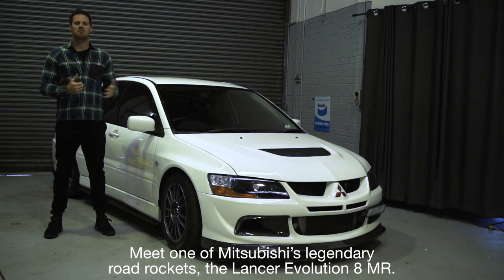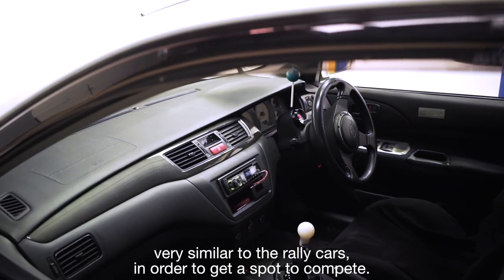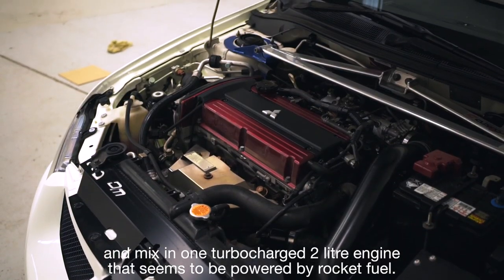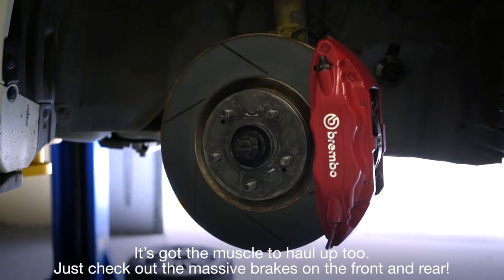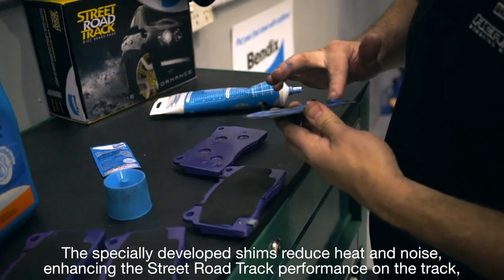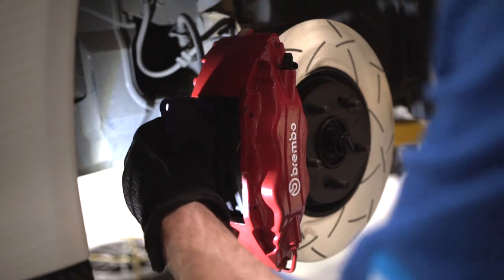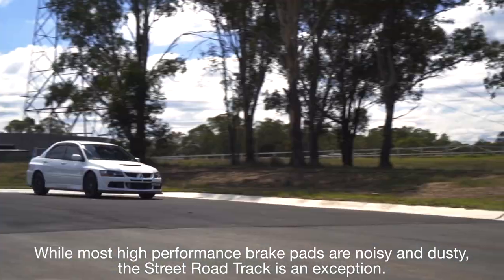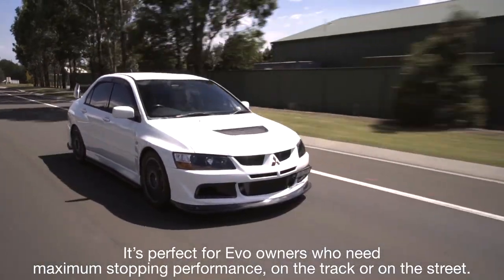Best Brake Pads- Mitsubishi Lancer Evolution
The Mitsubishi Lancer Evolution is a legendary line of cars. Bendix had a chance to jump into the Evo 8 MR, and find out if our Street Road Track brake pads can tame this rally thoroughbred.

To find out more about the Street Road Track brake pads,

For the latest Bendix news and updates, visit our Facebook